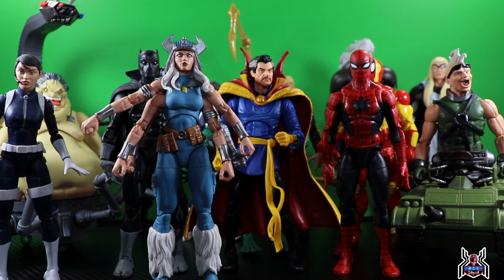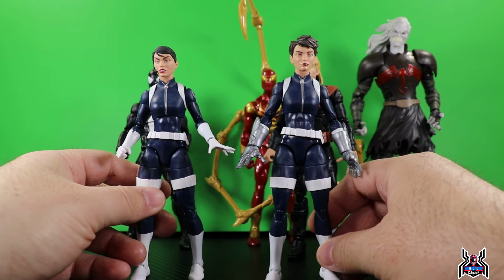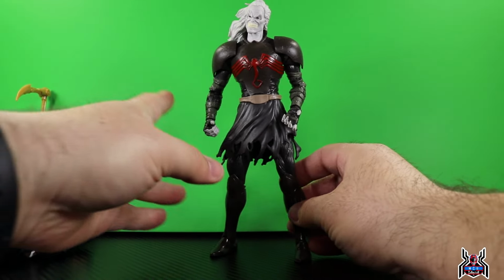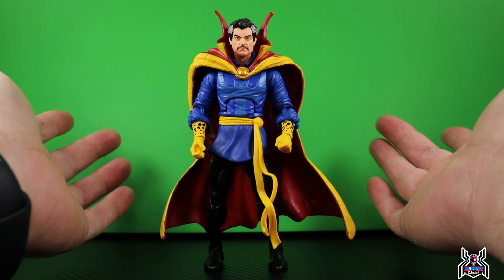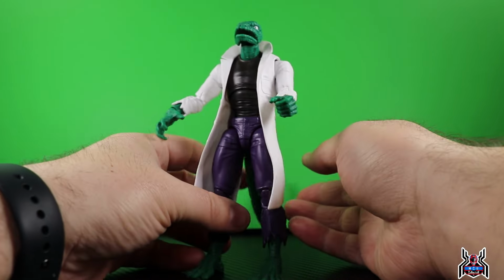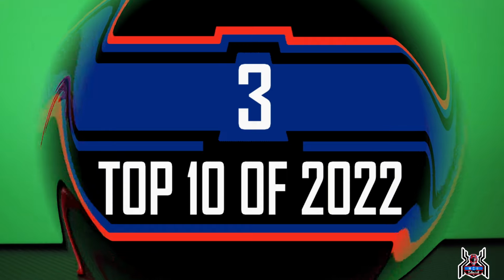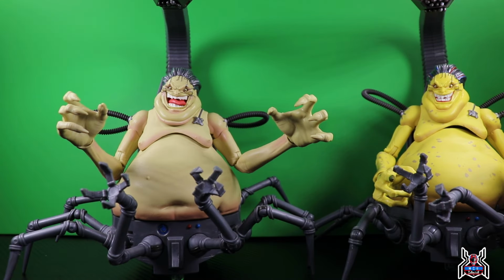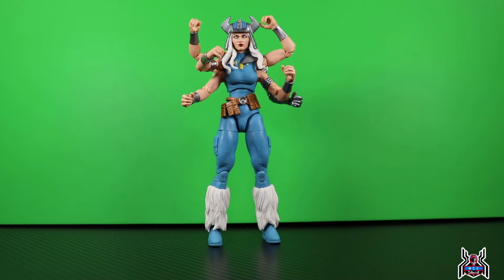Marvel Legends Top 10 Comic Figures of 2022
Top 10 Marvel Legends Comic Figures of 2022